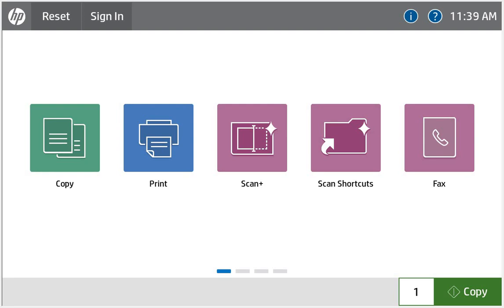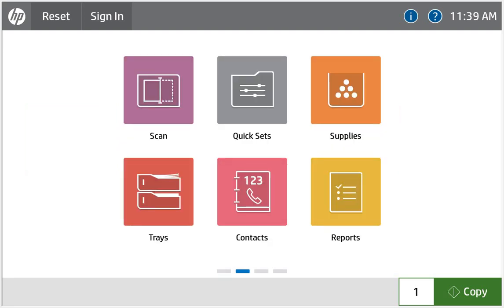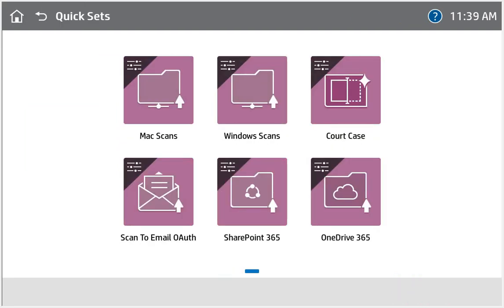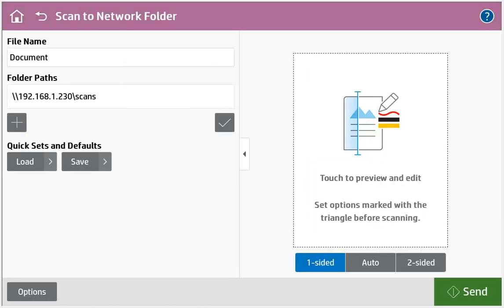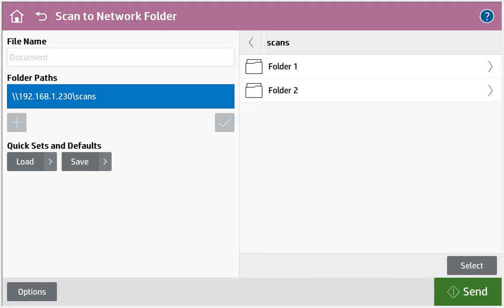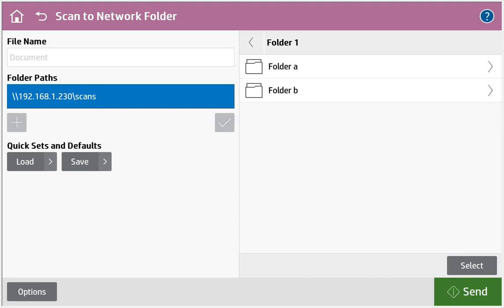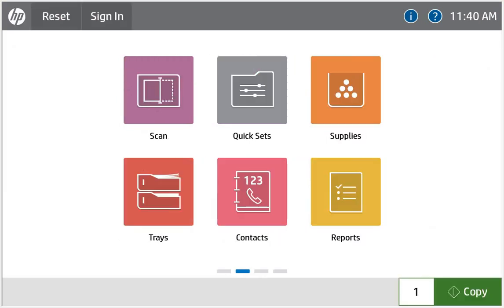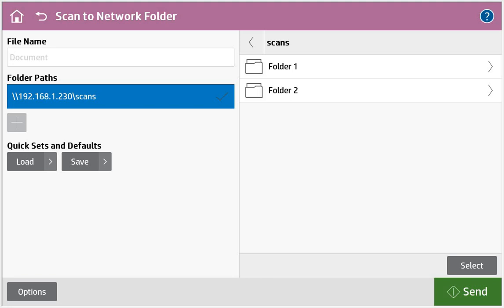How To Use Folder Browsing in Scan To Folder